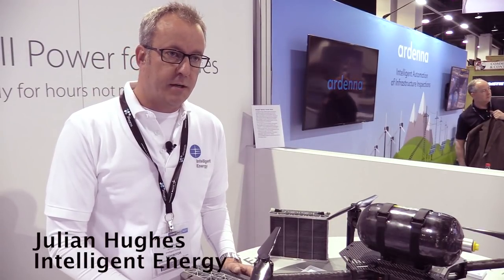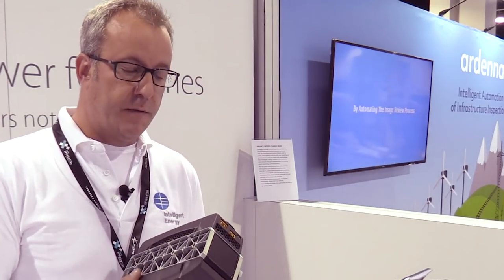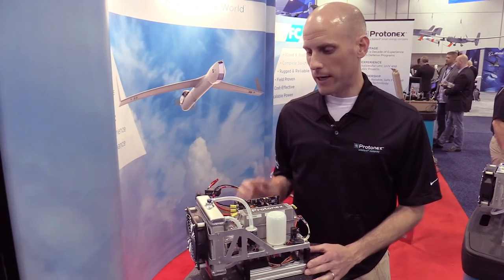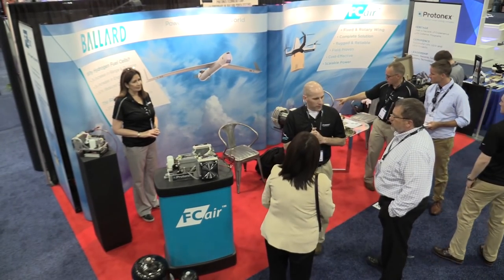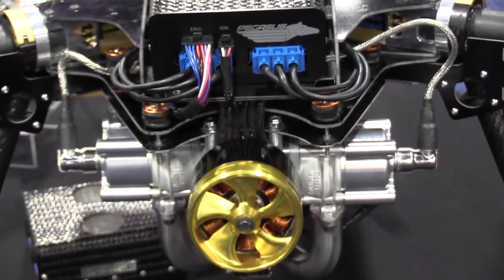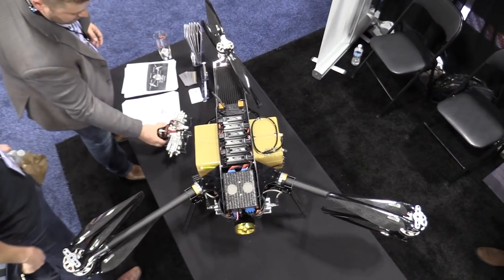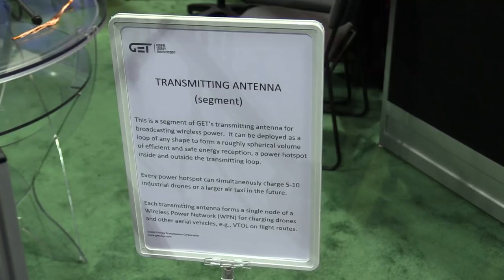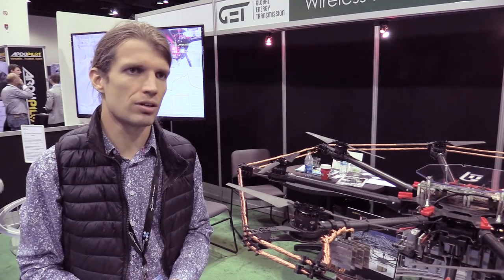Hydrogen Fuel Cells Go Flying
While drone makers and would-be electric aircraft manufacturers are waiting for better batteries, hydrogen fuel cells are rapidly becoming a reality. In this news feature shot at the AUVSI Xponential in Denver, AVweb took a look at some of these technologies.